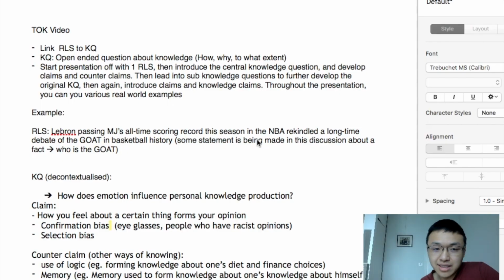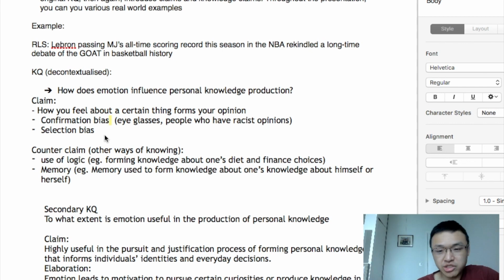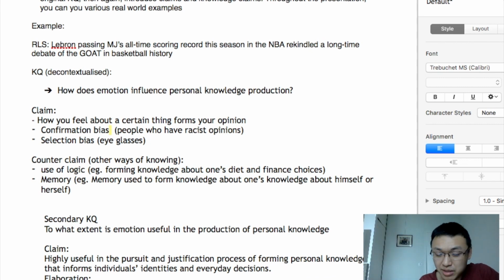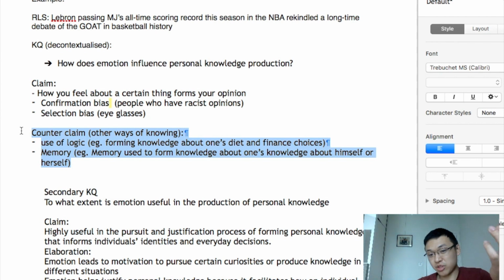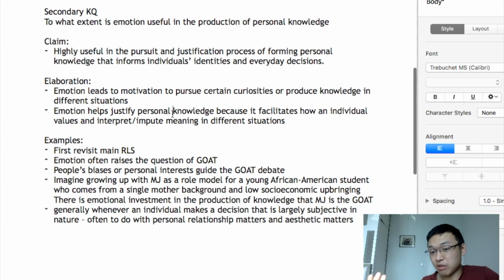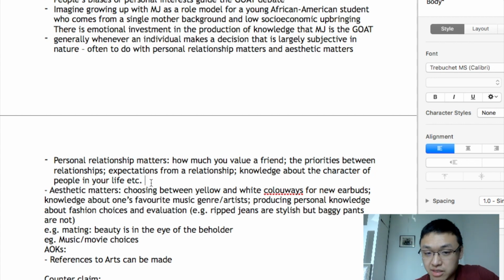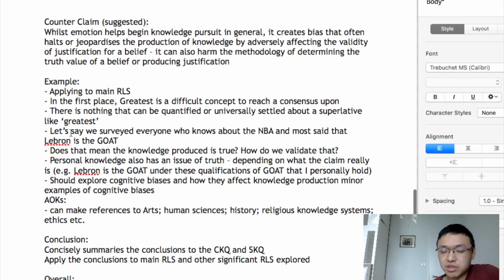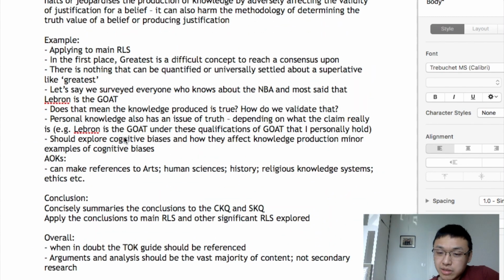(2019 Edition) How to do a grade A TOK presentation in 5 hours